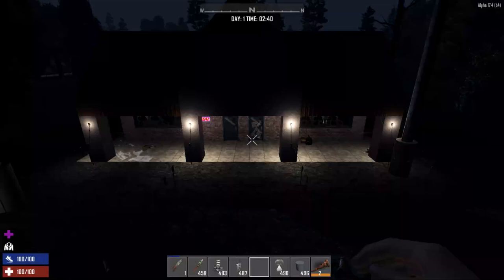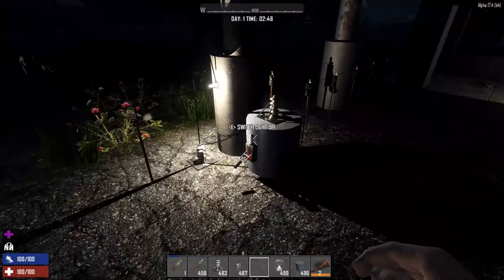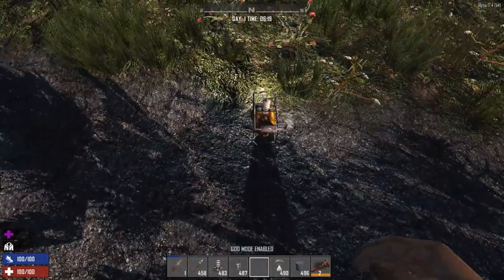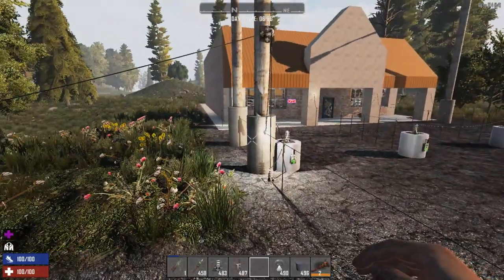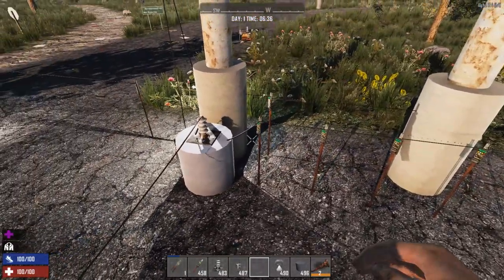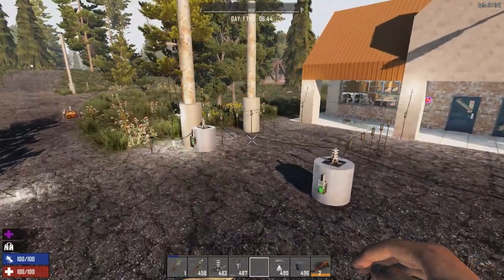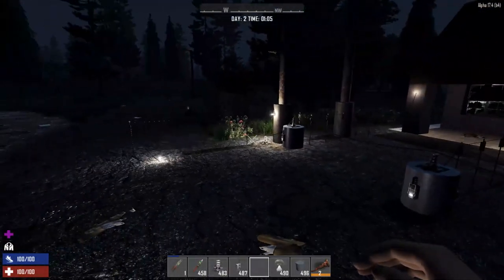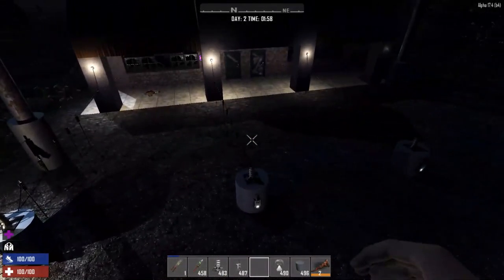lots of electric fence posts and working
showing here that this test i have 40 or more items (that consume electric) on my generator.

so at least 35 electric fence posts, 11 lights and around 6 relays. the switches do not use power (i know they have a red/green light but they DO NOT use any power).

all use 231W of power with my generator limit at 300W.

as i showed in the test that i went out of chunk twice and re-entered and everything is still working.

there are no xml adjustments and no mods/modlets.